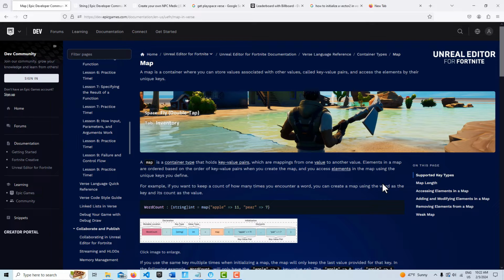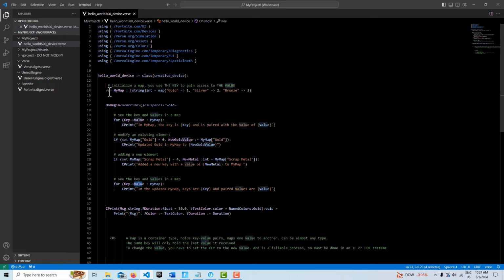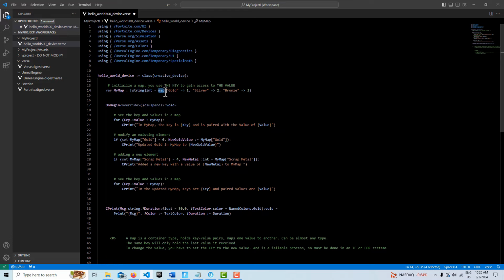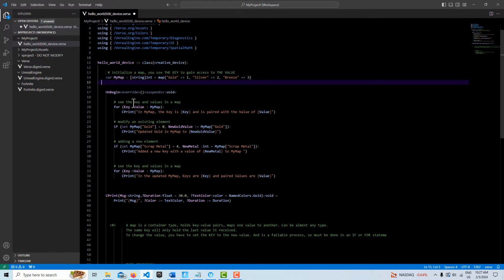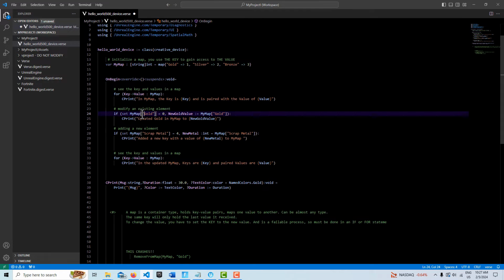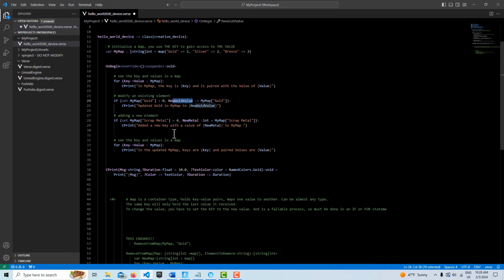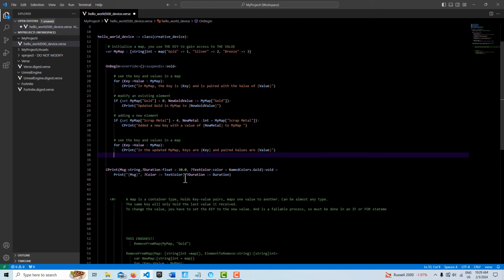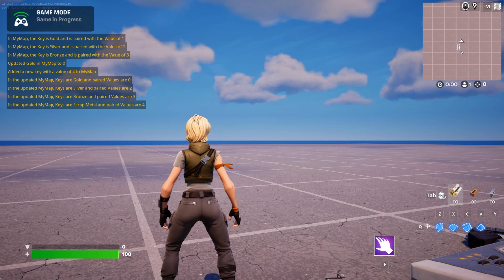What is a Map Container in Verse? (see description for update)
A quick look at maps in the Verse programming language. Maps pair keys to value and the keys are used to access the values. It is similar to an array but the index is not an integer, but can be almost any type. Maps are also used to storing references to widgets, so they can be removed for the UI.

Here is an additional video showing how to write a function that will remove an element from a map.